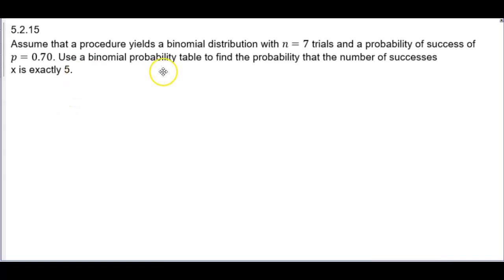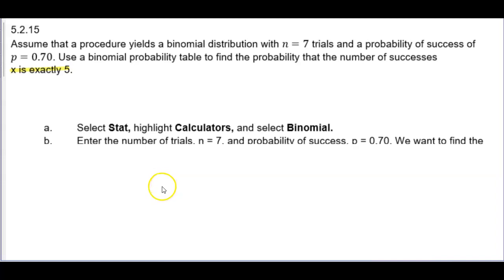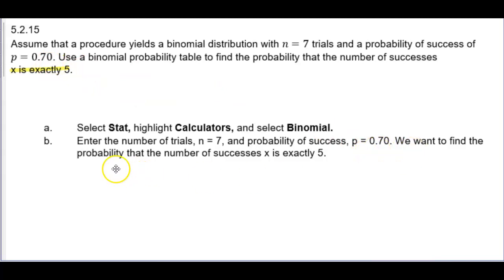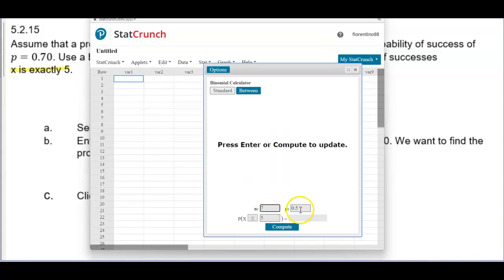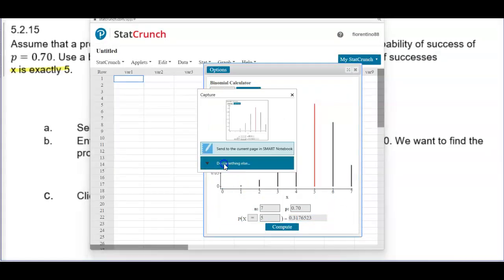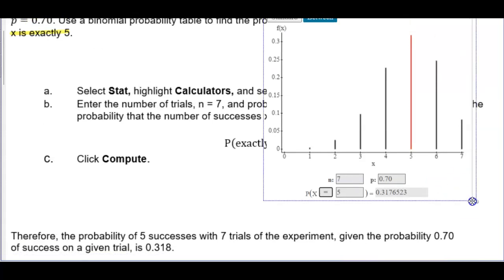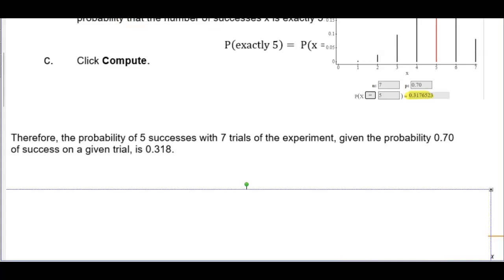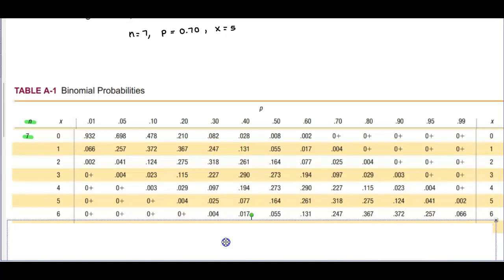Math 14 5.2.15 Find the probability that the number of successes x is exactly 5.